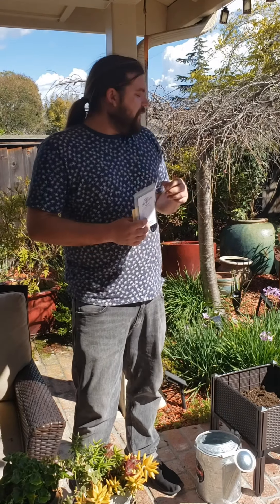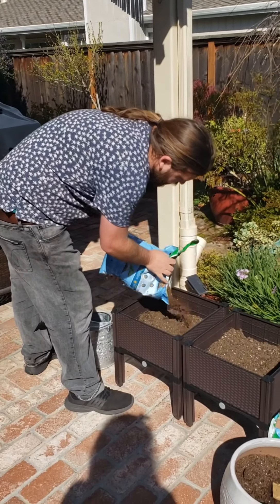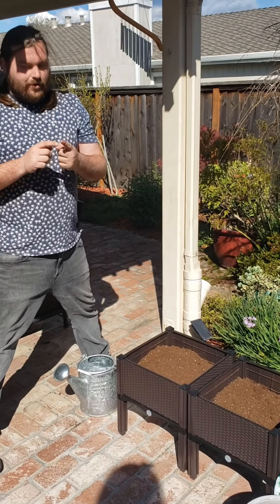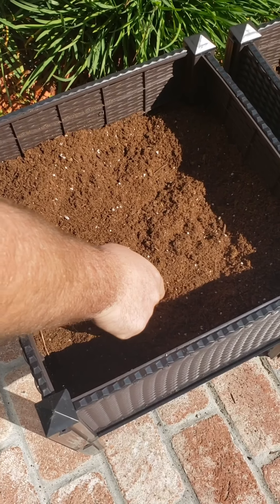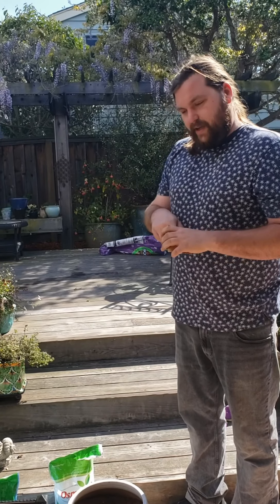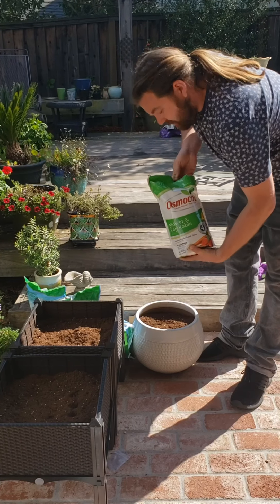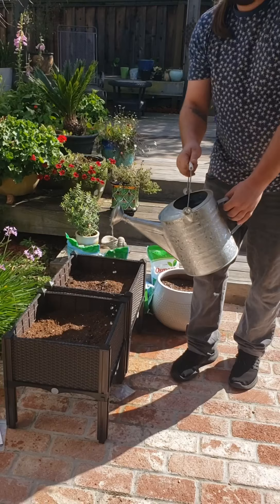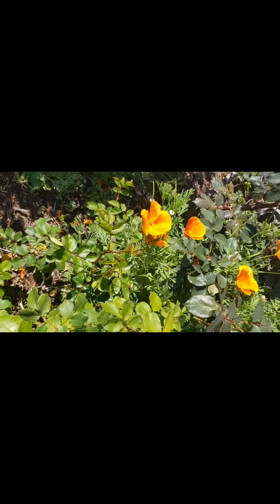Garden with Teacher Wyatt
Let’s make a garden with Teacher Wyatt